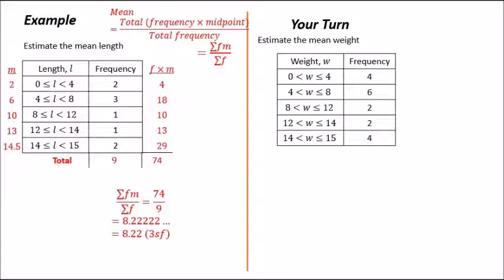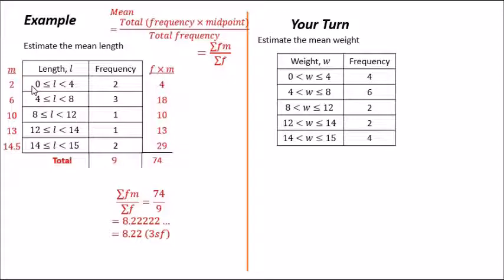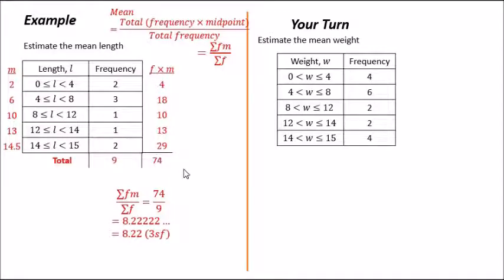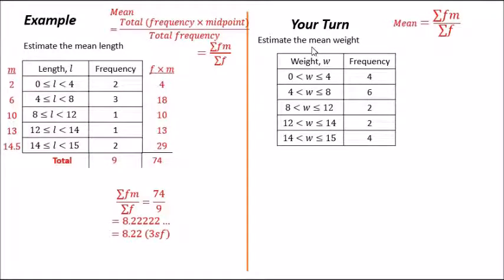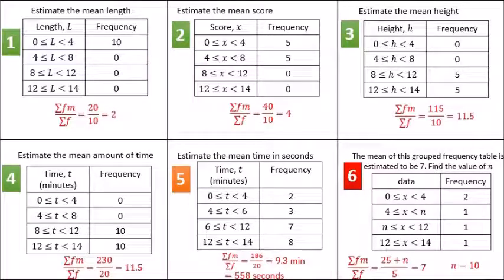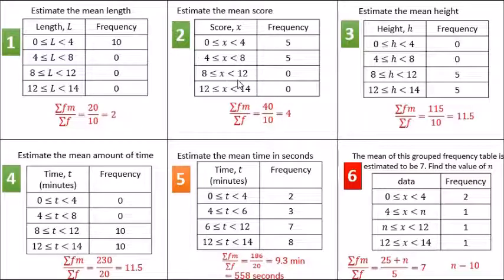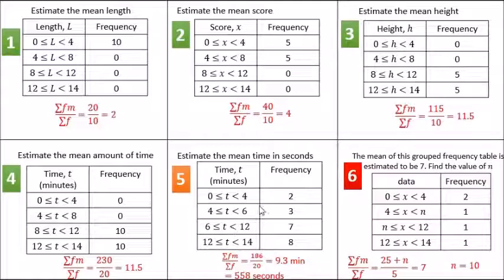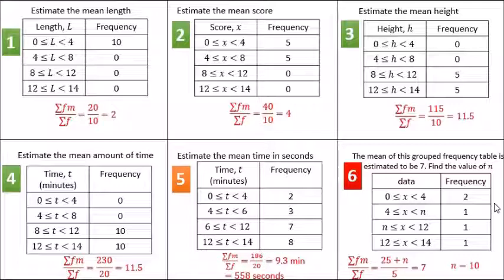Mean from Grouped Frequency Tables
Tudor Grange Academy Trust: Maths with Mr Amison. Practice estimating means from grouped frequency tables.

If you need to recap this topic, please watch the following video: (link to be added)